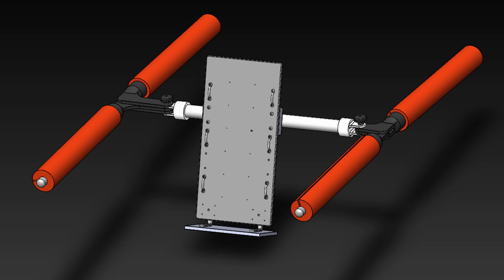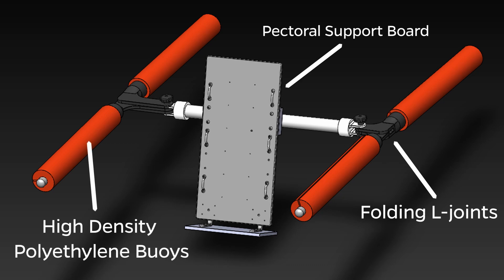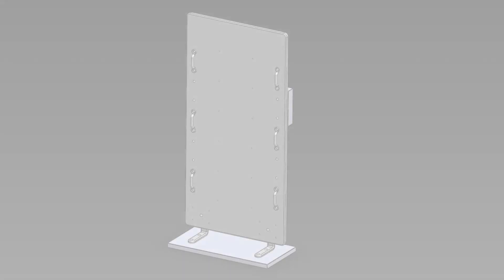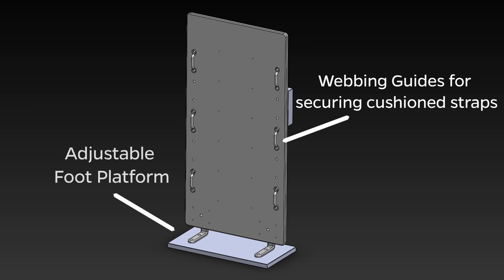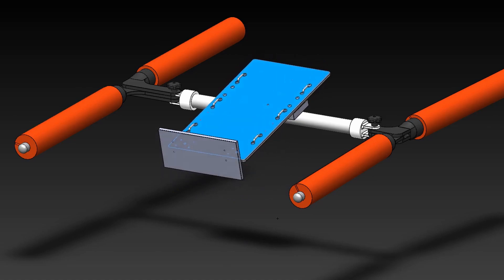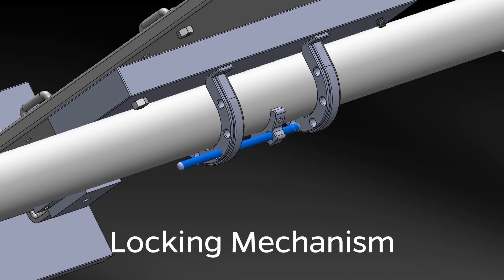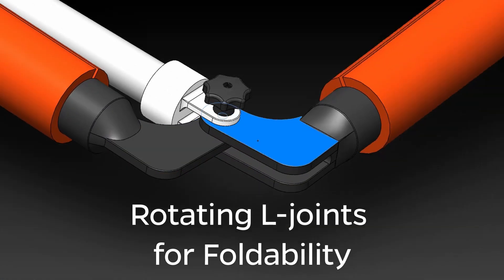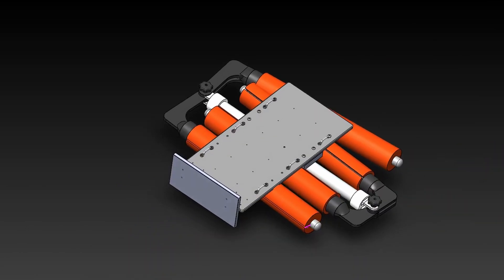Aquatin Product Demonstration Video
Project Title: Aquatin Hydrostander: A Novel Device for Pediatric Aquatic Physical Therapy
Lead Author: Kevin Ling
Additional Authors: Brenda Burke, Jonathan Ptak, Juan Ayala, Daniela Valero, Mark Maynes, Leen Pramanik, and Cooper Rickerson
Program Type: Biomedical Engineering
Faculty Supervisors:
Subject Area: Emerging Technology

Video Editing by Kevin Ling
Narration by Leena Pramarik

Abstract: Aquatic physical therapy is an effective rehabilitative exercise method for patients suffering from peripheral limb or lower body impairments. Standing frame devices are used to enable such patients to maintain an upright position in non-aquatic settings for physical therapy or day-to-day activity. There is no precedent for a device that can maintain this upright position for aquatic settings. Our goal was to adapt the design of existing standing frames for use as aquatic therapy devices. Our primary design considerations included full ventral support for the patient, posterior support via cushioned straps, and maximal patient safety. Additionally, our device was designed to be easily portable and foldable. To address these functional requirements, our device integrates the ventral support boards found in traditional standing frames with high density polyethylene foam buoys to hold the patient in an upright position while simultaneously keeping the patient’s upper body suspended above water. The ventral support board features cushioned straps to provide posterior support at the patient’s chest, pelvis, and knees. The framework of the device consists of PVC pipes and 3D printed joints that form a foldable H-shape, maximizing portability, even buoyancy force distribution, and foldability. Simulated and real-life testing indicate that the device will be able to safely support the weight of a child in the water. We were unable to test the device with real people, but it is clear that this device has the potential to alleviate the many issues faced by physical therapists when performing aquatic physical therapy. This device can be easily scaled up for industrial production and adapted for patients of other age groups aside from young children.